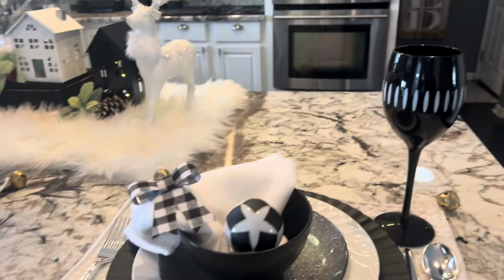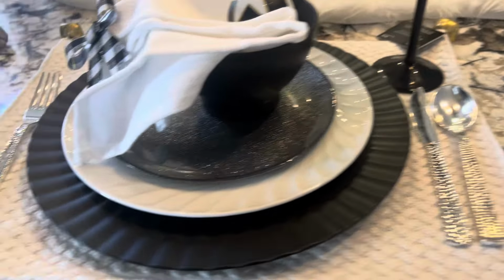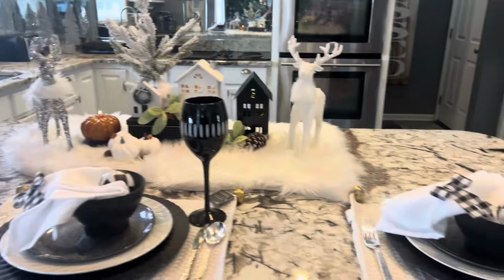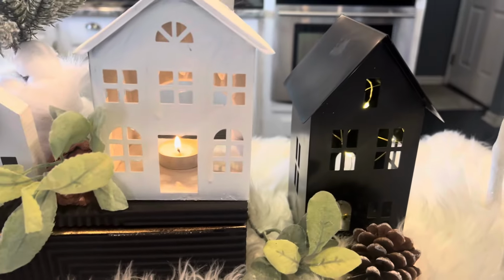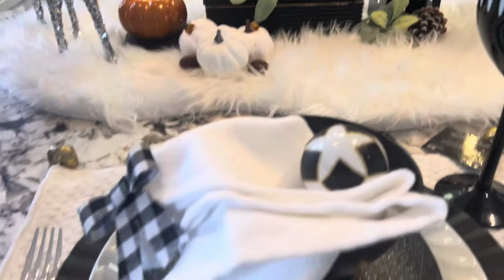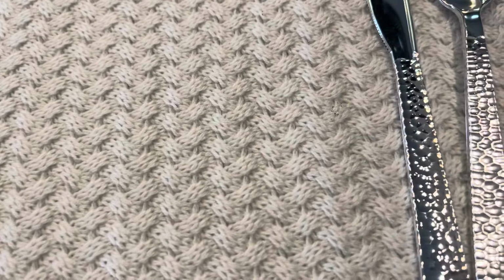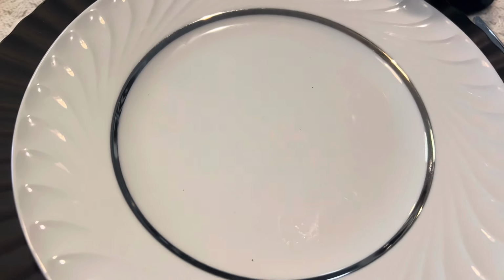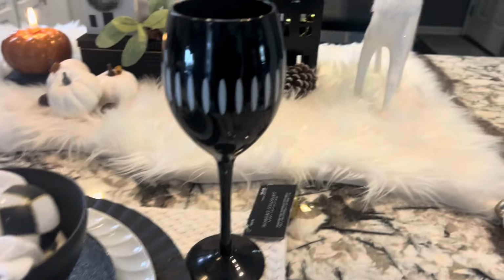Tablescape Tuesday/How To Create A Glam Christmas Barscape 2024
Come along for tablescapetuesdays24 as I create a barscape for the holiday. I hope I inspire and give you ideas when decorating your home for the holiday season.

Hosted by:
@TheGraceLifeDIYHomeDecor e